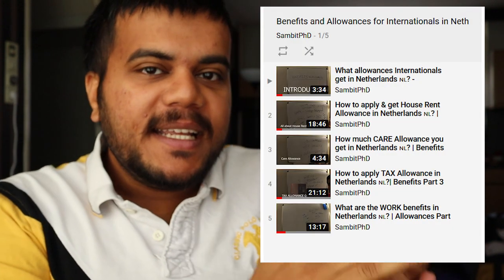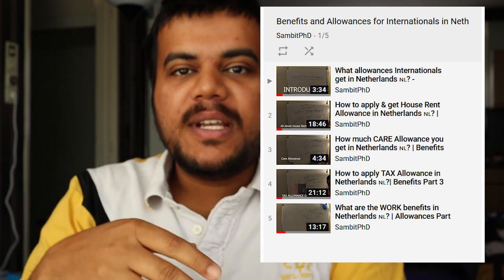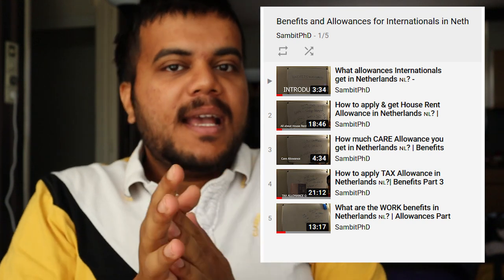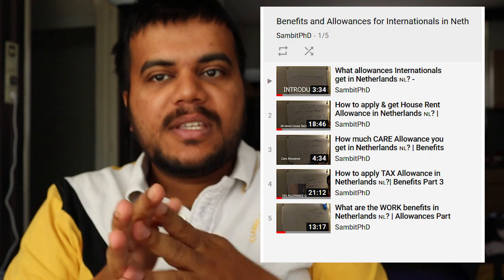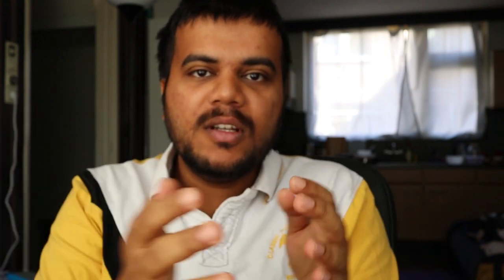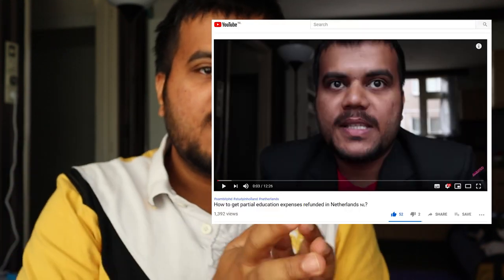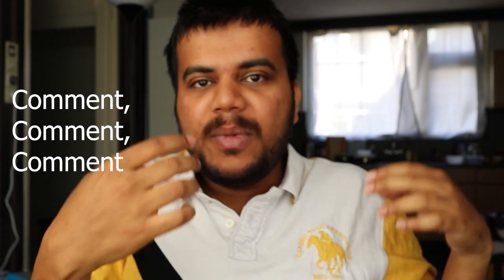Things you MUST know after moving to Netherlands 🇳🇱 for first time?!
Vlog 102 explains different things that you must know before settling in the Netherlands as a newcomer right from BSN number, bank account, DigiID, OV Chipkaart, student discount, etc. after moving to the Netherlands for first time!

I am an Indian who is already living in the Netherlands for the last 5 years. This video will be useful for incoming students and internationals to Netherlands  who will join any Dutch university or specifically study in TU Delft. If you are first time in Holland to study Masters in Netherlands then this will be even more beneficial!

The Quora Blog to help the incoming Masters, Bachelors and PhD students and internationals to the Netherlands

📝📝✔️👉🏽 👉🏽 Check all the PLAYLISTS about studying and living in Netherlands, Germany, Estonia, France and all over Europe: